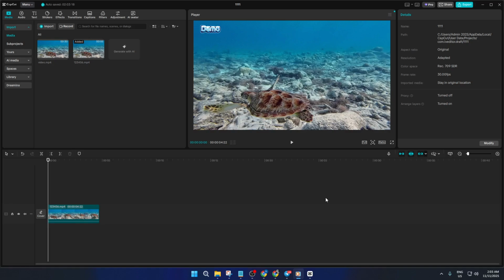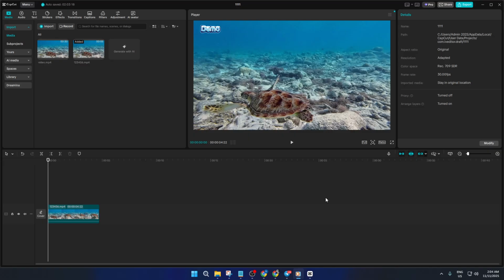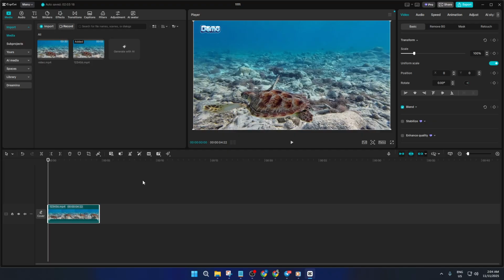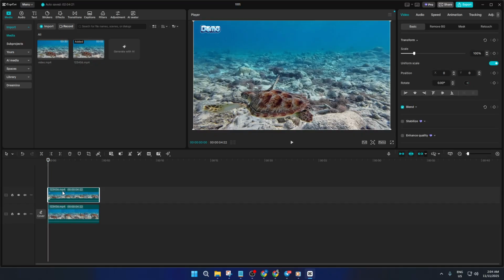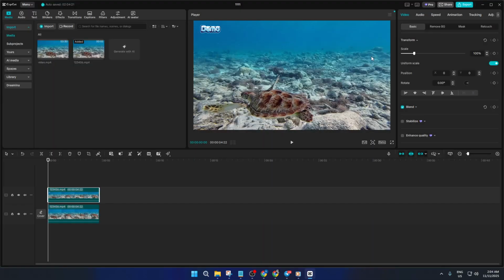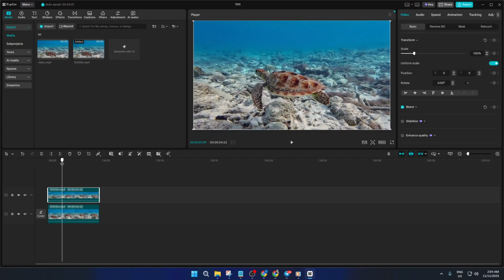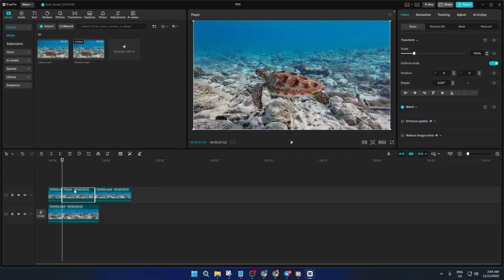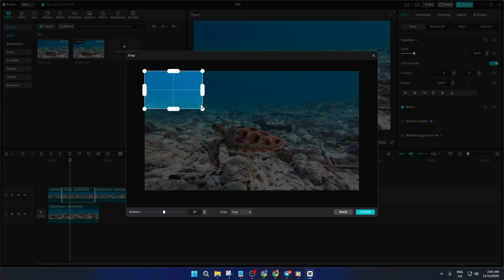How to remove text from video without blur in CapCut (Straightforward Fix)(New 2026 Way)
Learn how to remove text from your videos without using the blur effect in CapCut! In this step-by-step tutorial, we’ll guide you through advanced techniques to clean up your footage and achieve a seamless look. Whether you’re editing on CapCut for Desktop, Mobile, or Web, this guide covers multiple methods for best results.

SUPPORTED PLATFORMS: CapCut Desktop, CapCut Mobile (iOS/Android), CapCut Web

By the end, you’ll know how to erase text overlays without blurring or losing video quality.